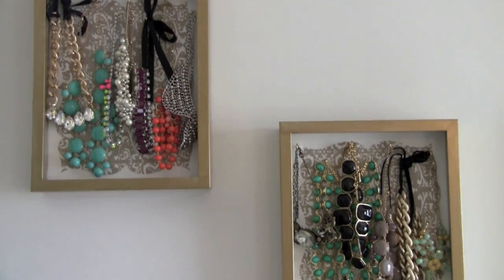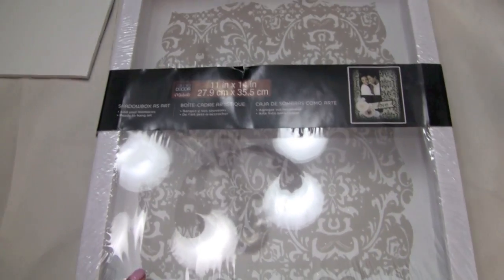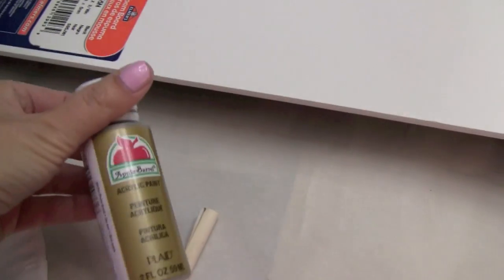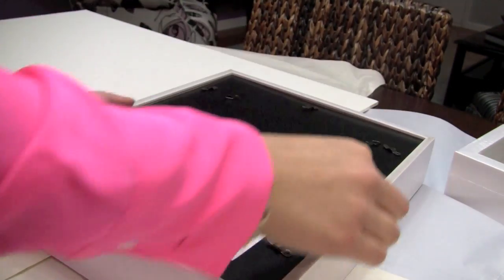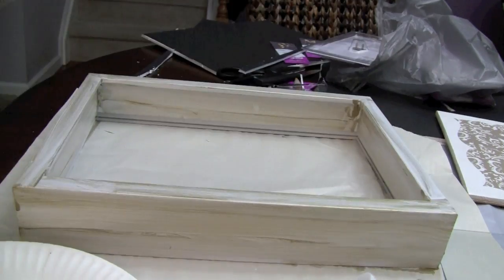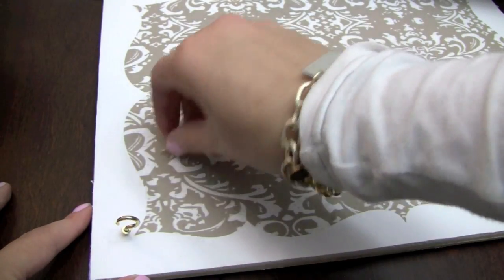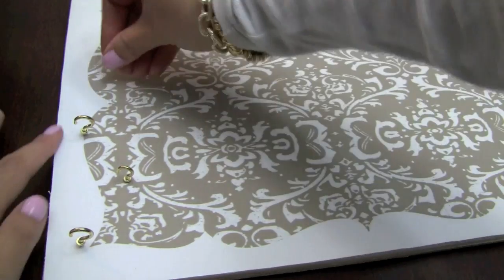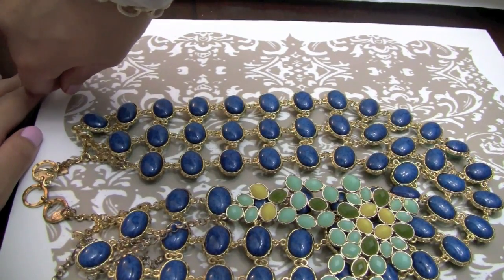DIY Statement Necklace & Jewelry Display/Room Decor!!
I hope you guys enjoy this and find it helpful!

Necklaces:
Turquoise & Lapis Bib Necklace - Amrita Singh
Burgundy Necklace - Etsy (EllandEm)
Gold Necklace w/ Rhinestones - Etsy (EllandEm)
Yellow & Pink Highlighter Necklace - Etsy (EllandEm)
Turquoise & Taupe Bubble Necklaces - Ebay
Pearl Bib Necklace - Forever21
Black Pebble Necklace - Kenneth Jay Lane (QVC)
Double Gold Chain Necklace - HRHCollection
Coral Necklace - Francesca Collection
Mint/Green/Yellow Necklace-Francesca Collection
Bronze w/ Rhinestones Bib Necklace - Sorrelli